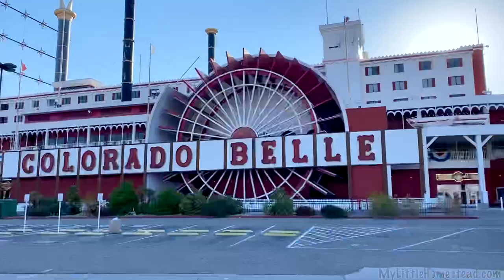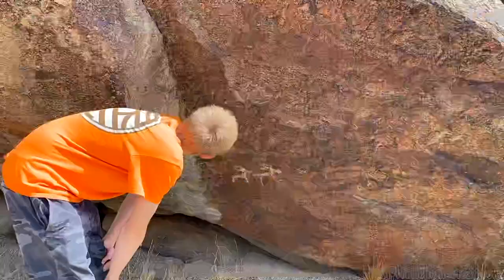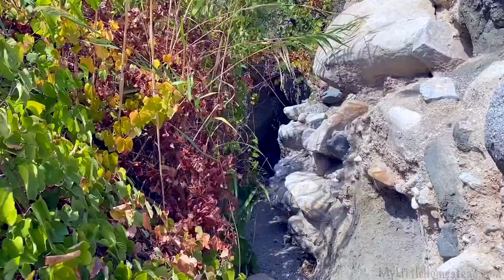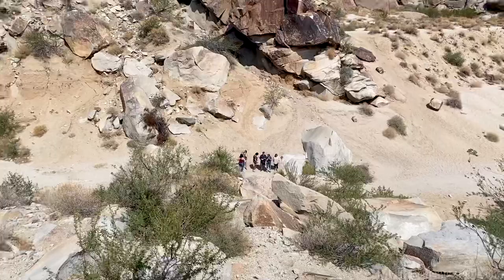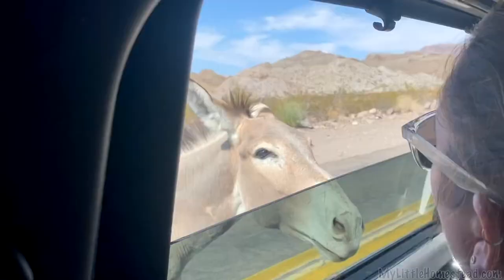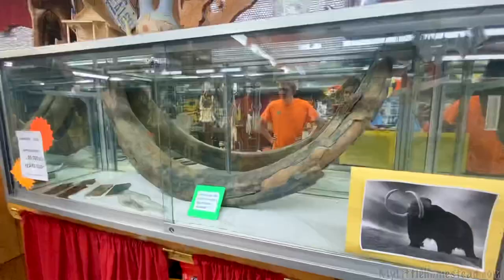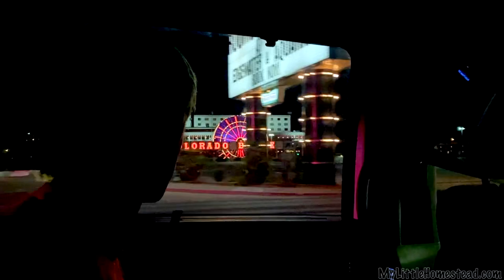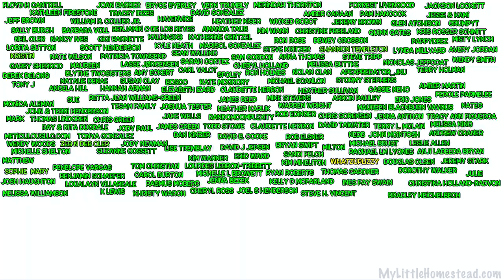Petroglyphs, Rv Curtains & Shae's 21st Birthday! | Weekly Peek Ep320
To help Bree and Jared finish the final touches on their RV Shae makes some curtains before heading off to Laughlin to celebrate her 21st birthday with family! While in the area we check out Spirit Mountain and the ancient language preserved in stone. Then it's off to Oatman and finally the Cabin in the woods!

                             304 S. Jones Blvd. Box 3933

Free Use Music:
Spring Field - Godmode
Large Smile Mood - Nico Staf
Snake on the Beach - Nico Staf
Billy Goat Stomp - Joel Cummins